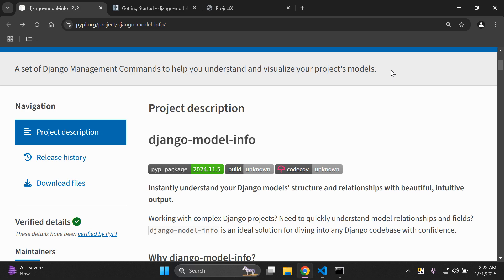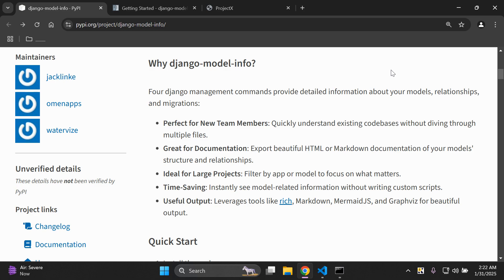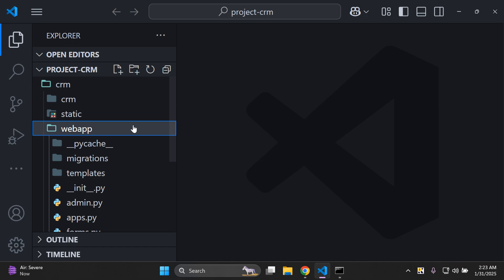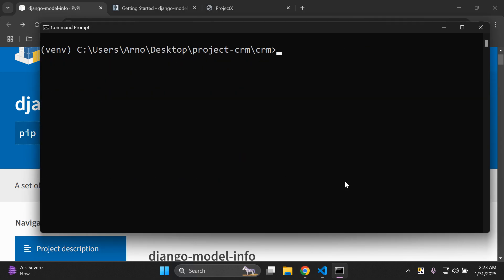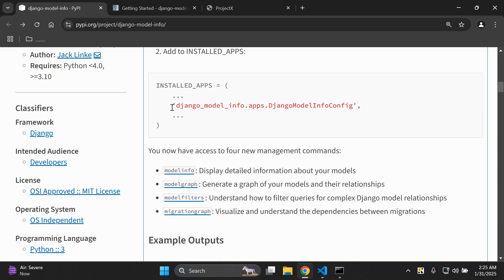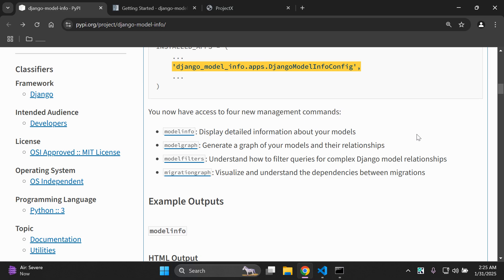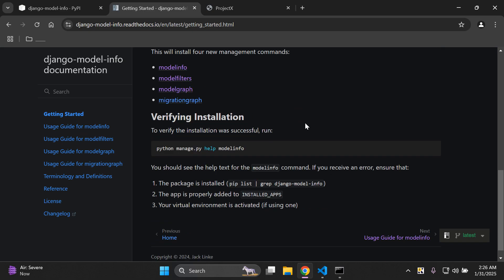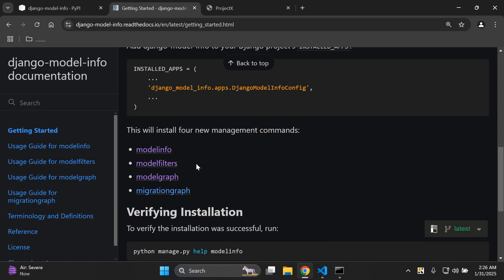Visualise and explore Django models with custom commands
In this video we will take a look at the Django model info library. It provides us with a set of management commands that we can use to better visualise and explore our Django models.

💌 MY NEWSLETTER
Sign up for FREE to the Cloud With Django newsletter for updates, new courses, discounts, and more

❤️ SUPPORT
If you enjoy my content, consider supporting me through Stripe. Your contribution helps me to create more valuable resources. Thank you for your generosity